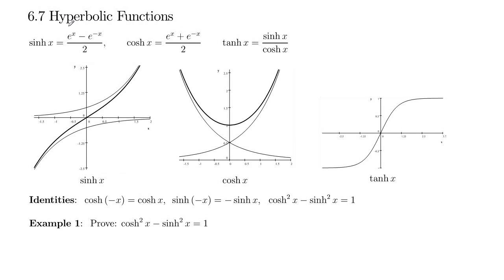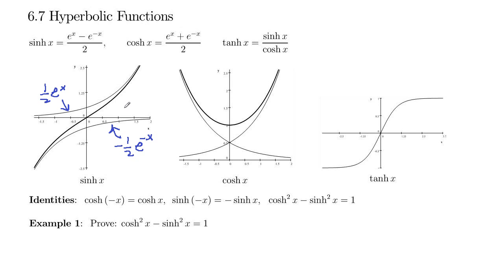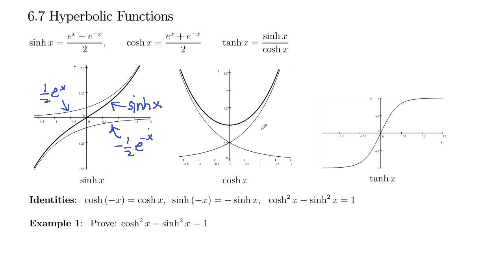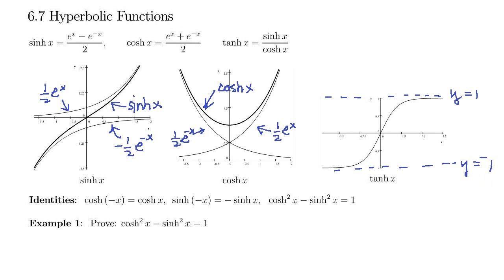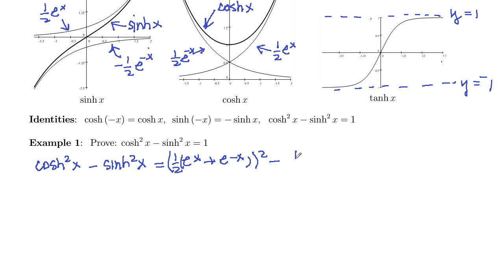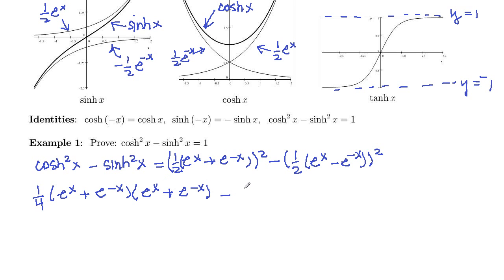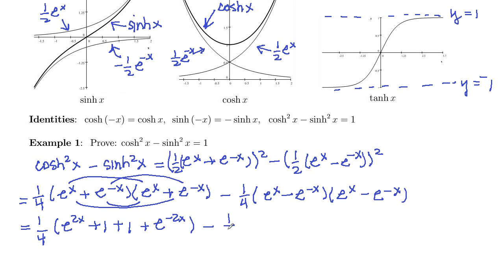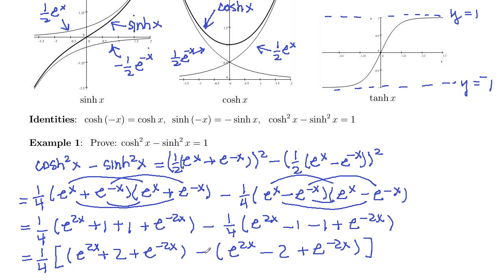Math 148 Section 6.7 Example 1